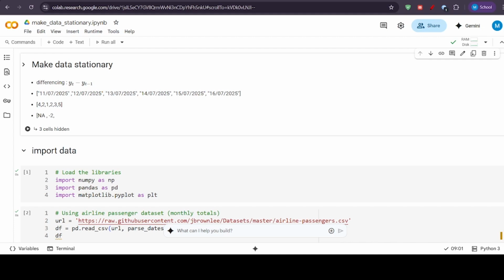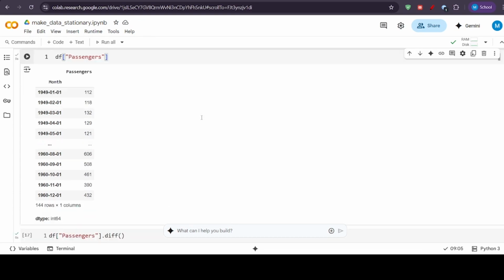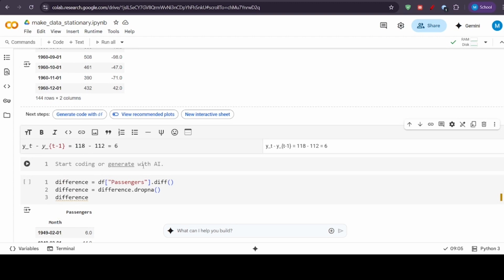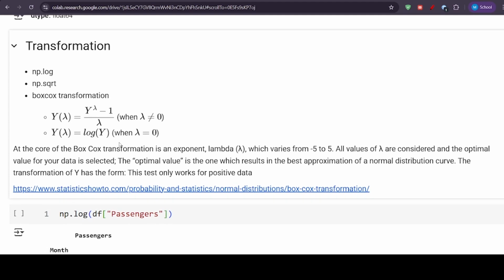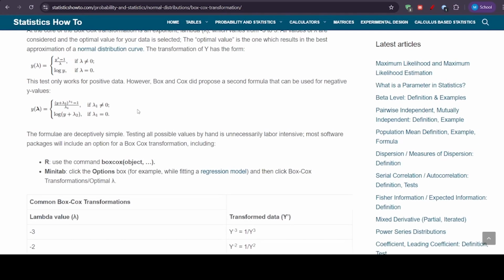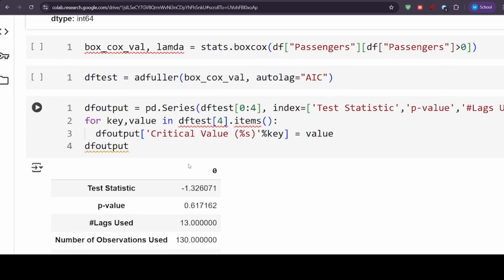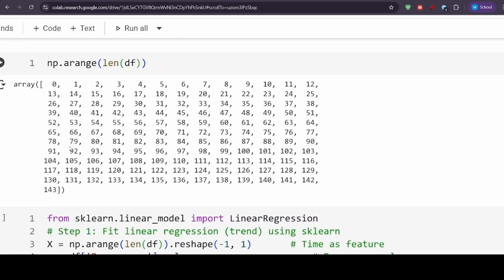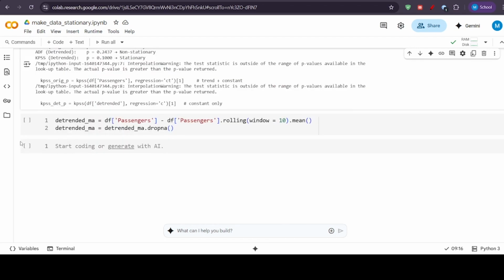Make data stationary